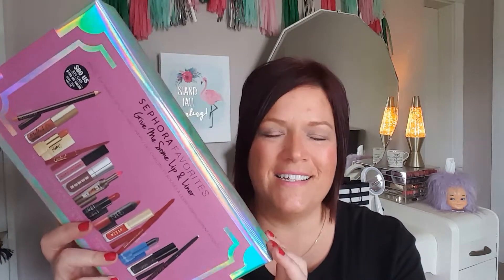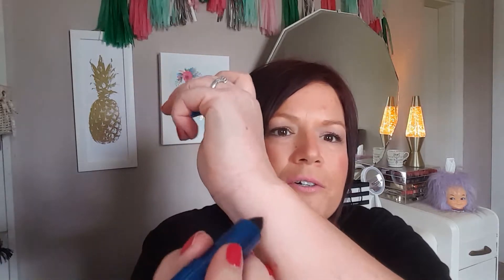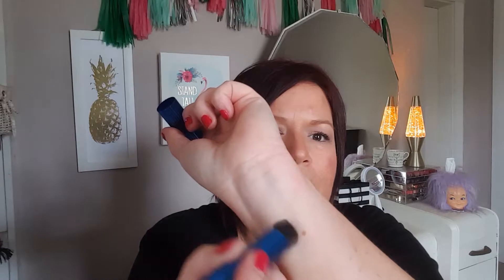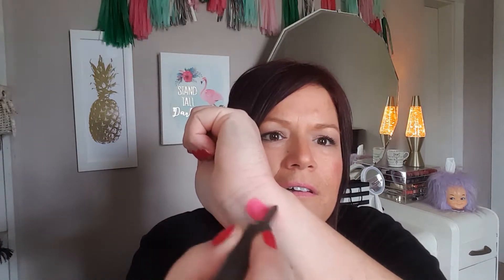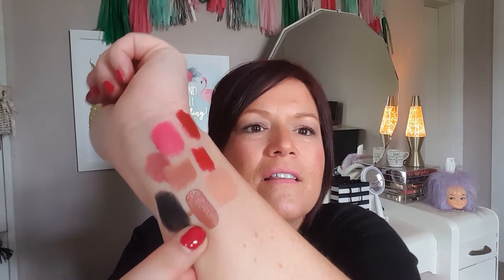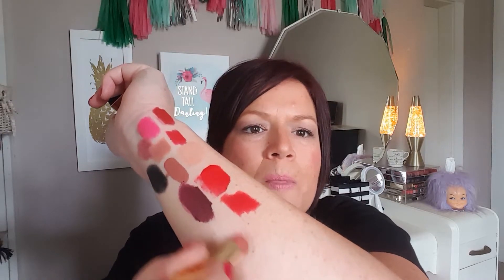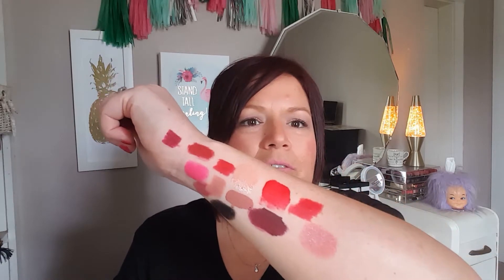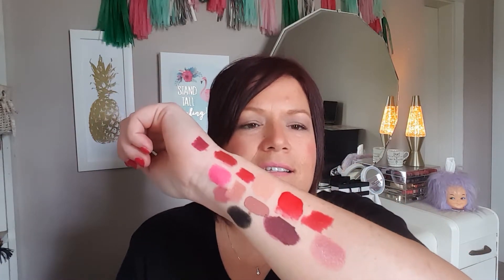SEPHORA FAVORITES ** GIVE ME SOME LIP & LINER * SWATCHES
So excited I was able to grab this when it went on sale! Check out swatches of all these brands!

Search Sephora.com for Sephora Favorites, and check Sephora inside JC Penny for sets not found in regular Sephora stores & online.